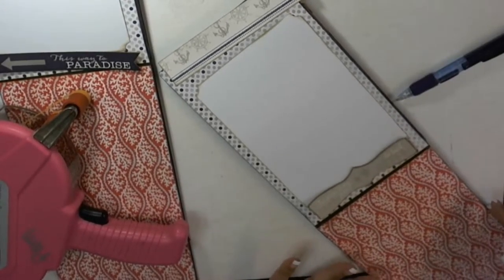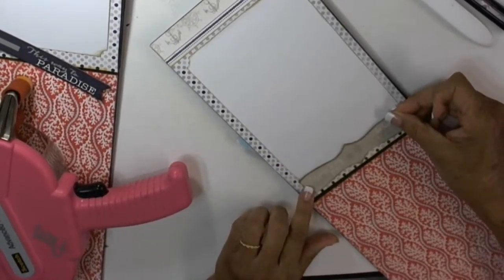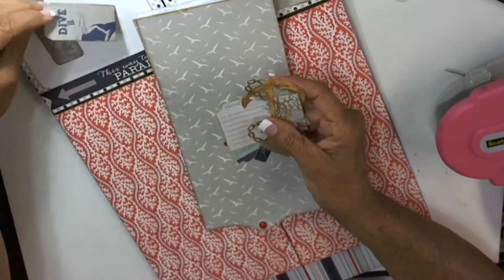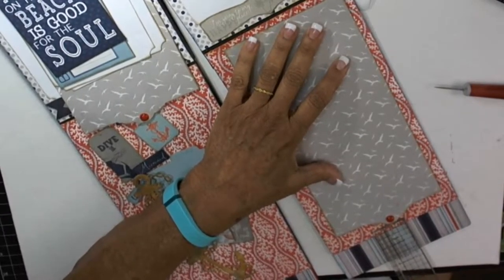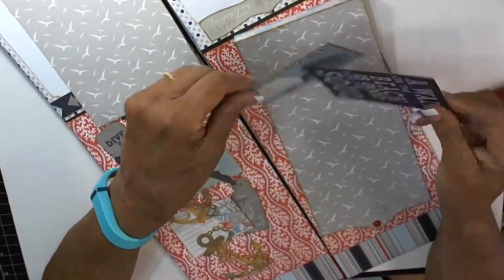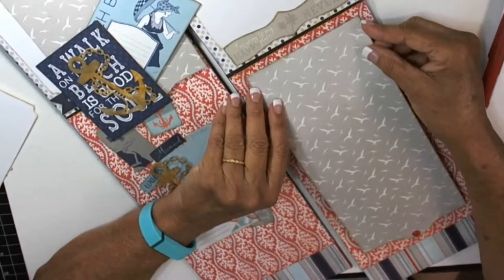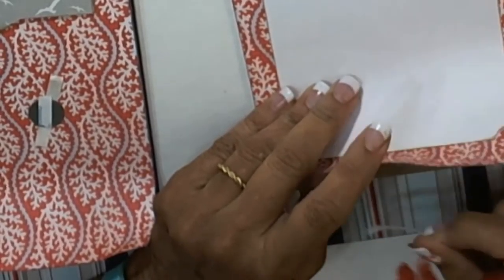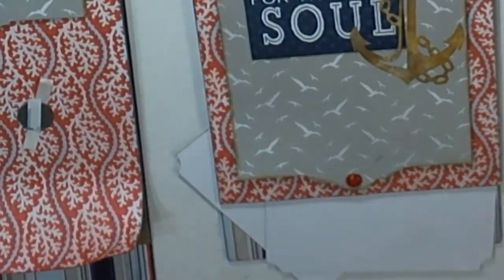PART 3 SEASIDE PHOTO FLIP ALBUM AUTHENTIQUE PAPER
A 6 x 12 double sided photo flip album. The spine is covered in Kraft Tex for durability. Order the raw album with 10 sides on each waterfall for adding tons of pictures from our website.